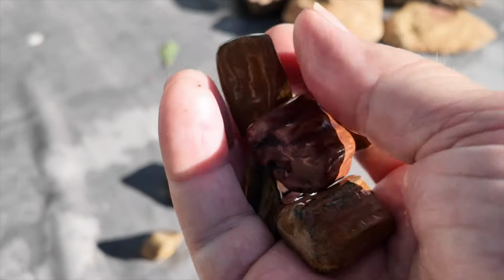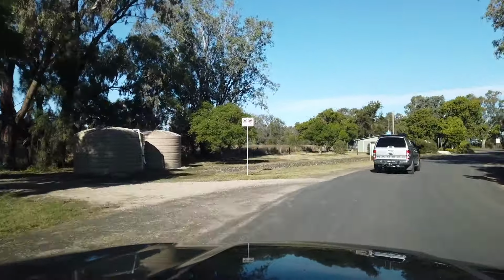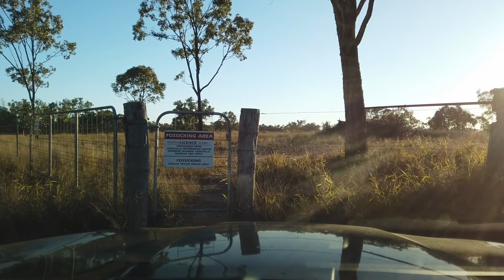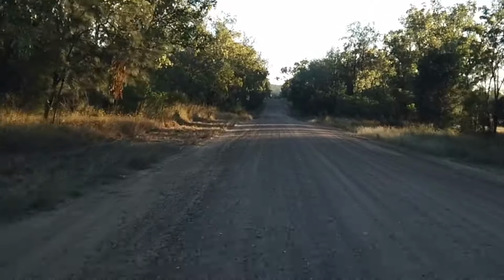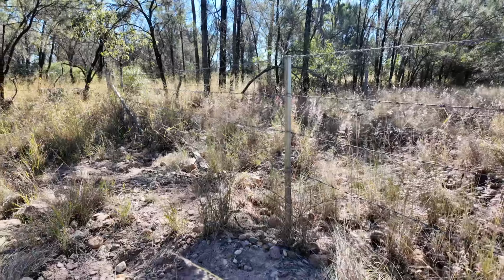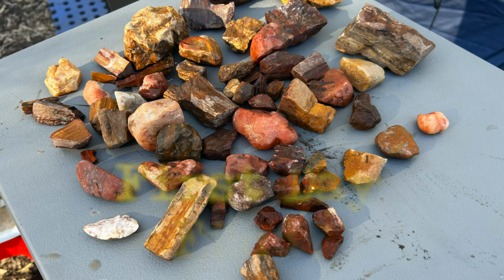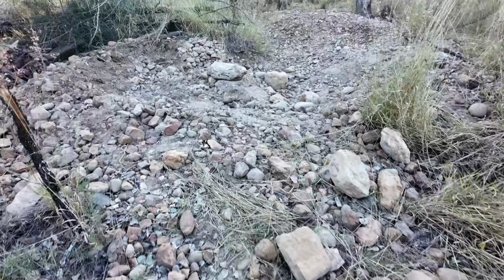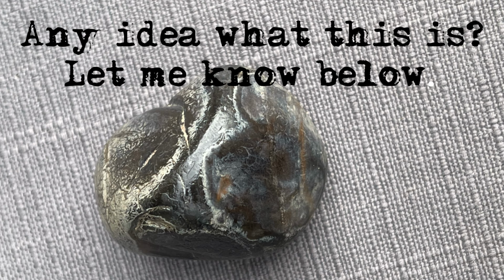You too could easily find this Beautiful Petrified Wood… and it’s just below the surface. Let’s dig!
Join us on a rockhounding adventure as we uncover Chinchilla's abundant petrified wood! Dating back 140-180 million years from the Jurassic period when dinosaurs ruled the earth. With the beautiful landscapes of Queensland Australia, to the thrill of fossicking for unique treasures, this video showcases the beauty of petrified wood collecting in Chinchilla.

Petrified wood is so easy to find in Chinchilla Qld, you have to try not to find it! The designated fossicking areas are a goldmine of petrified wood.
You will require a Queensland fossicking licence (link below) as well as a special one to access the two designated fossicking areas in Chinchilla, which you can get at the Chinchilla Information Centre.
If you enjoy fossicking and rockhounding you should certainly put a few days in Chinchilla on your map to do list.

00:00 Introduction
00:40 Chinchilla Info Centre fossicking licences, maps & etc.
01:48 Chinchilla Weir - Free Camp
03:50 1st Petrified Wood Fossicking Area
06:00 2nd Fossicking Area - Day One - my first pieces of Petrified Wood
11:23 Back to camp
11:57 Day Two Rockhounding for more Petrified Wood
17:16 Petrified wood I found in Chinchilla
17:53 End